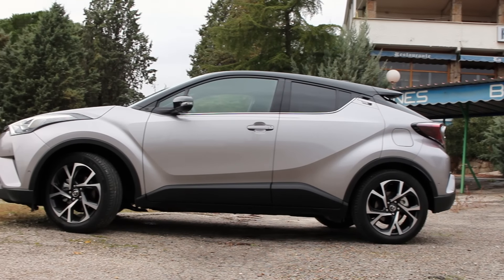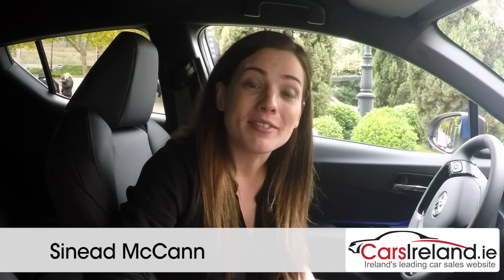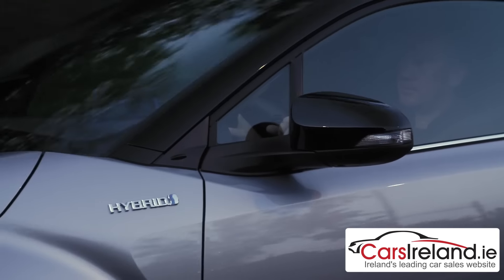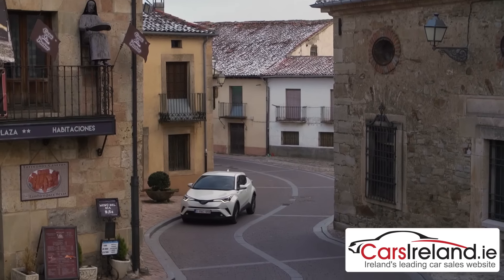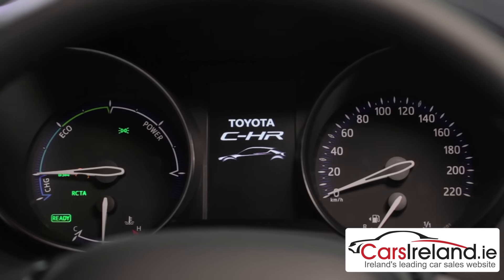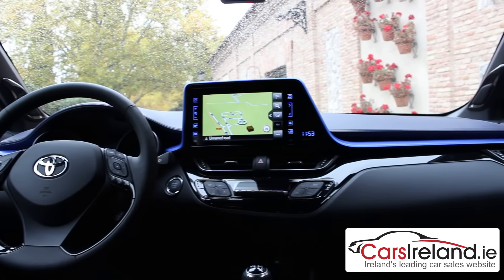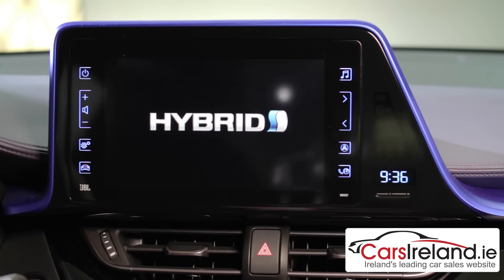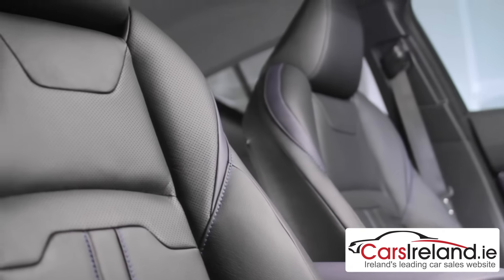Toyota C-HR preview | CarsIreland.ie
Toyota's new C-HR combines dramatic styling with Hybrid technology and might just be their most exciting model to date